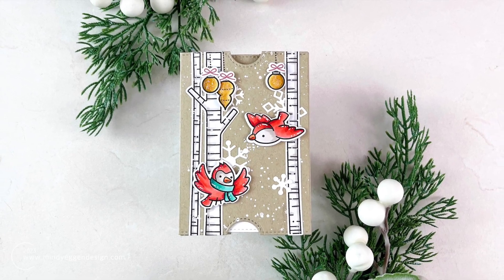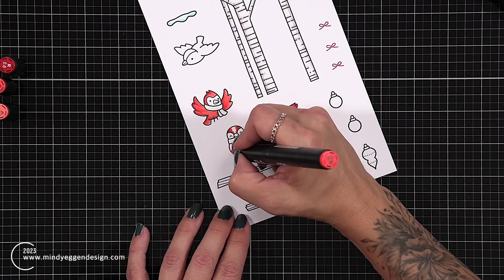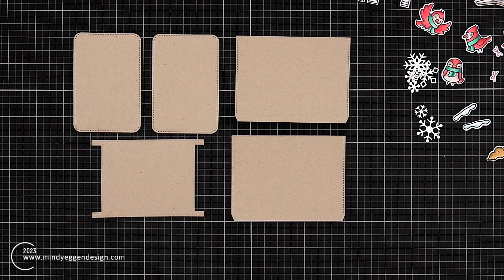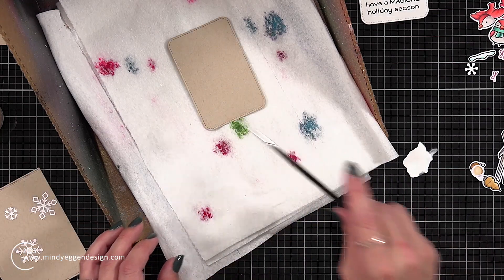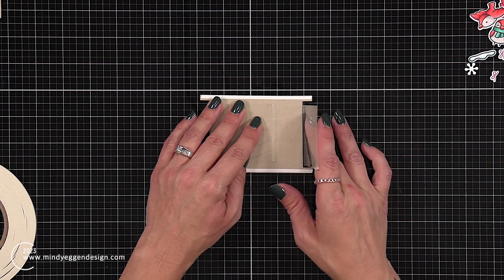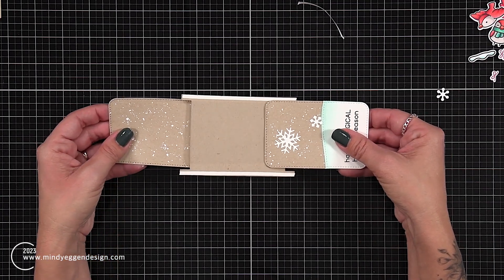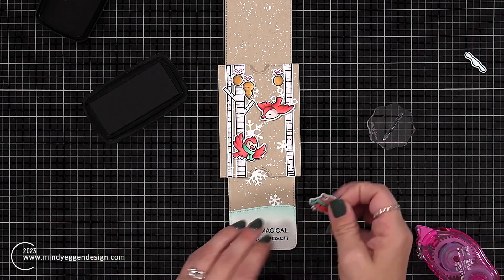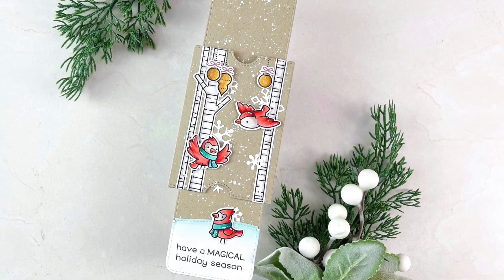Handmade Christmas: Slider Gift Card Holder Surprise!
Make it a fun surprise with the slider gift card holder.